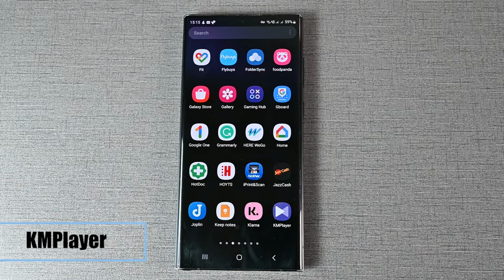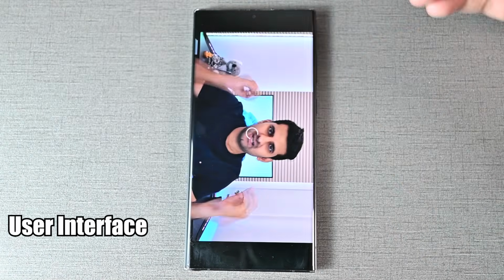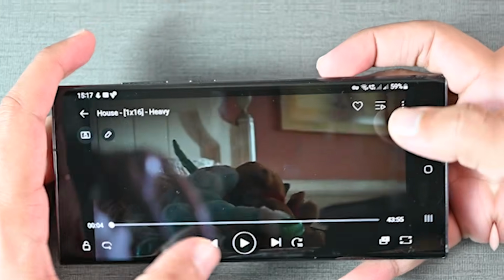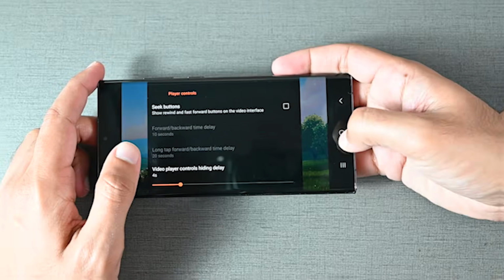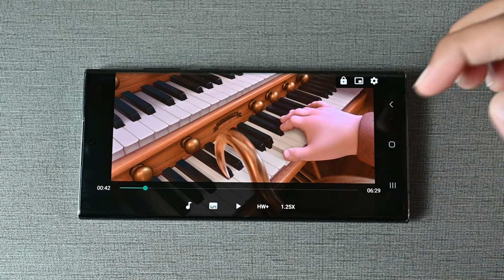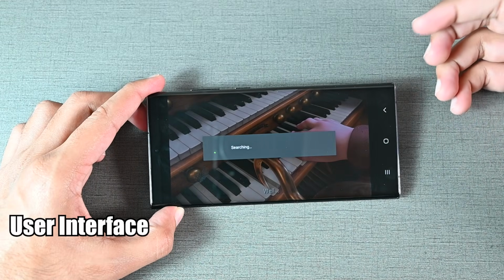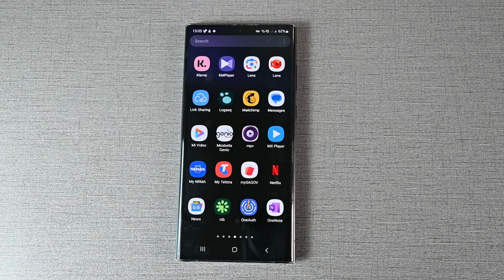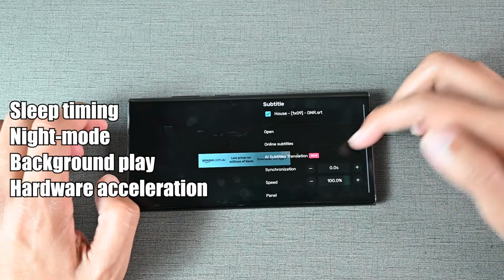5 Best Video Players for Android to Play Any Video (2024)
From my daily videos to large clips, I use apps like VLC on my Android. But I'm not here to say to use it.

I tested eight apps based on their interface, features, and codec support, and here are the 5 best video players for Android that passed those tests. I hope you like them

All links are given below.

Timeline
0:00 Intro
0:10 KMPlayer
1:00 VLC Media Player
1:40 MPV Android
2:21 XPlayer
3:05 MX Player

Download & Install:
👉🏼 KMPlayer